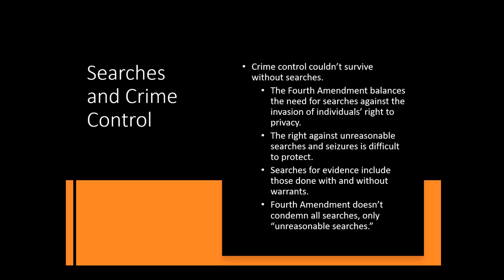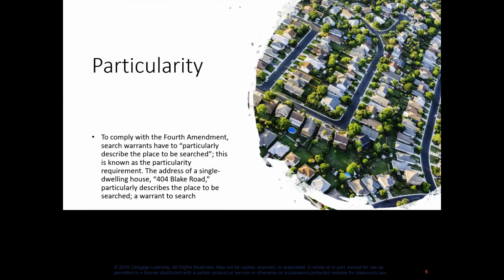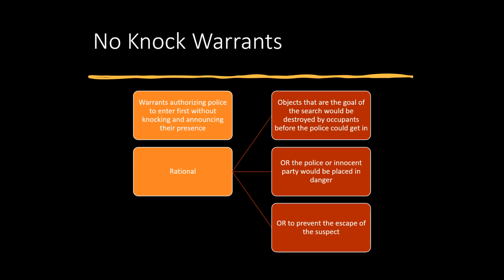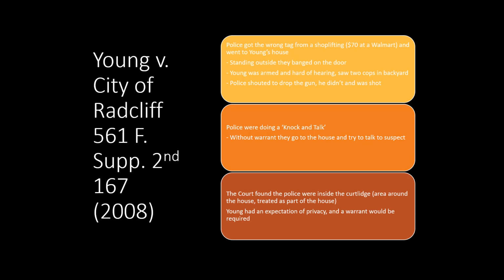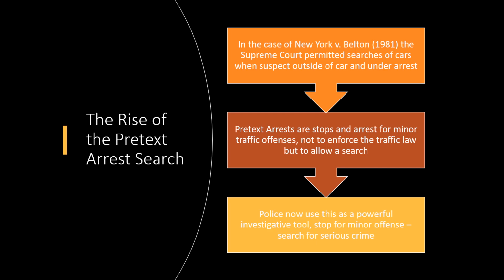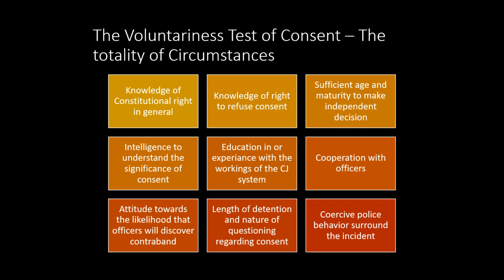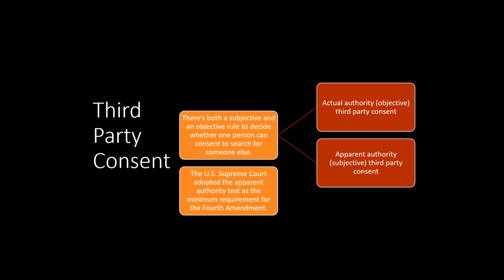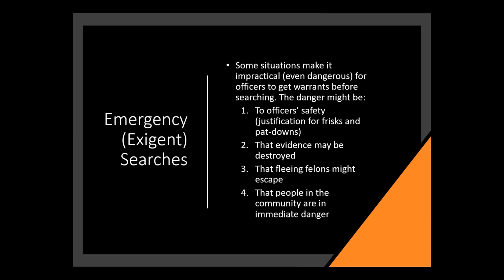Chapter 6 Searches for Evidence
Chapter 6 - Court Procedure and Evidence